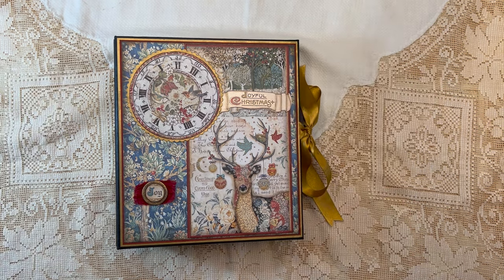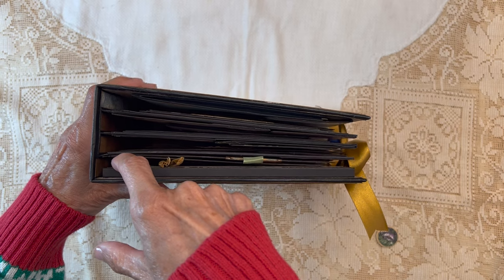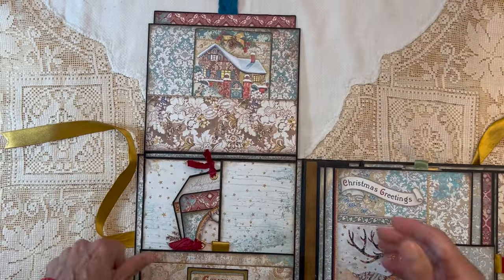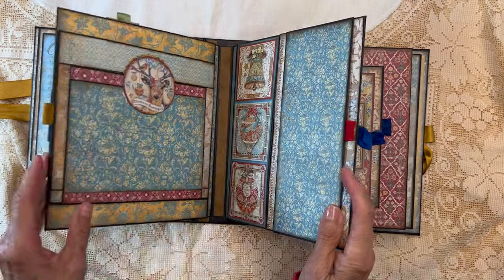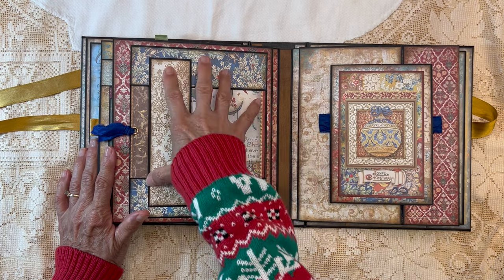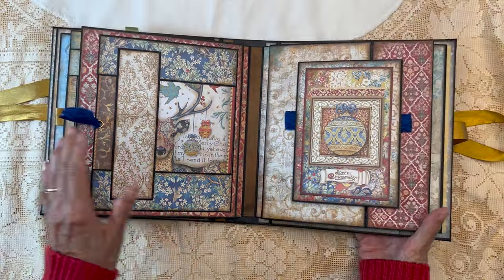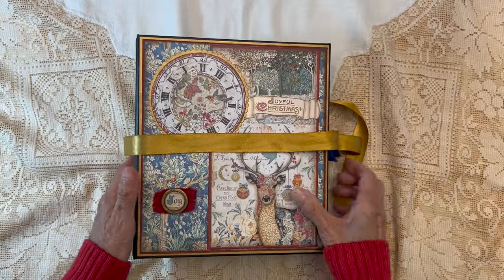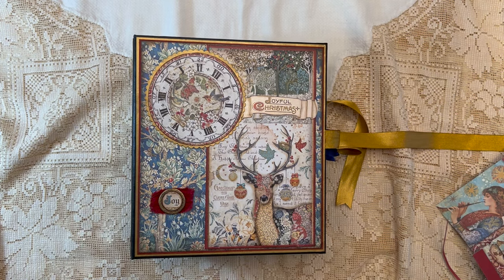Stamperia-Christmas Greetings-Walk Thru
Michelle Allen's site where I got the idea for page 6) (element on video at time 10:37)
This is a walk through of a 7.5 inch X 8.5 inch mini album using Stamperia's Christmas Greetings paper collection.
Materials:
ADDITIONAL ITEMS
- Black card stock (65 pound) 8.5 x 11 inches and two pieces in the 12 X 12 size.
- It is recommended to use 80-85 pound black card stock in some elements